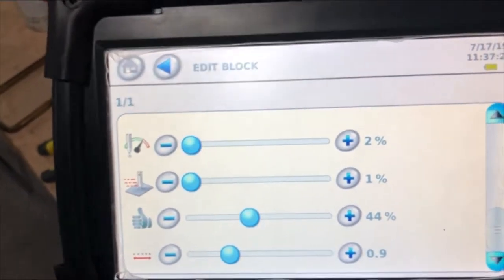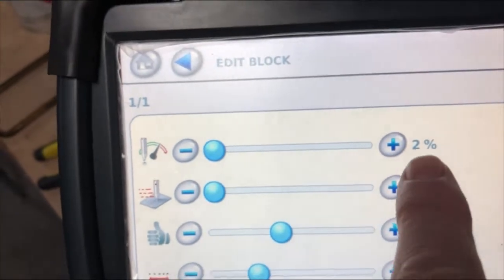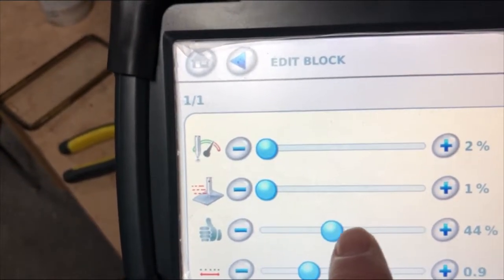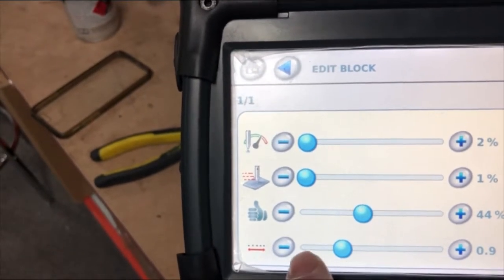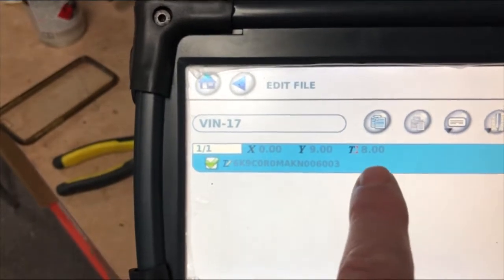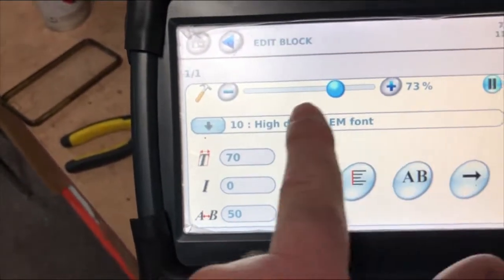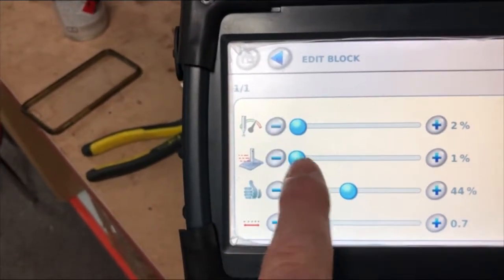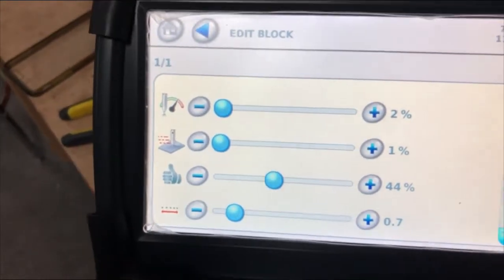Technifor XM700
How to improve depth of mark and stop dragging between characters